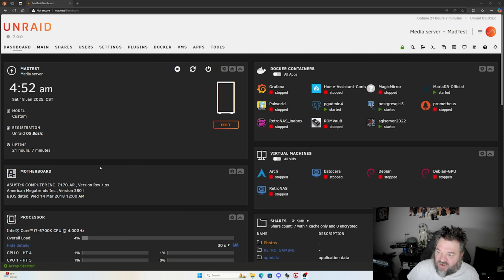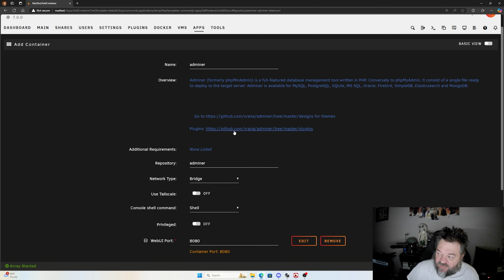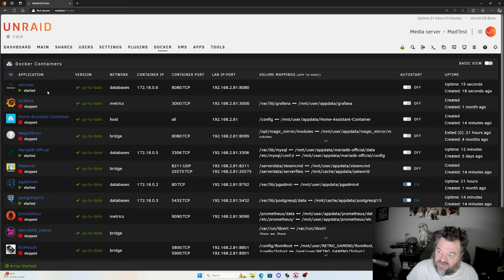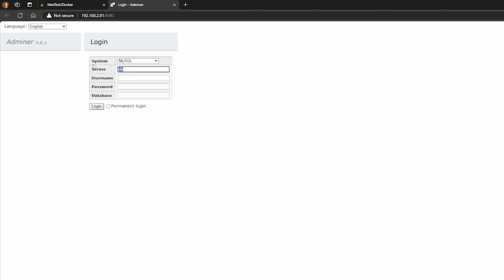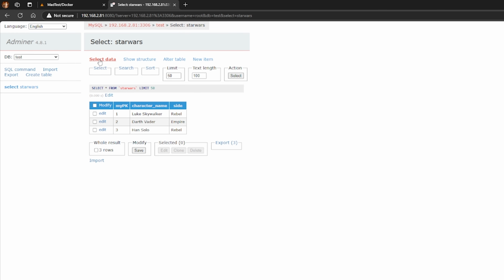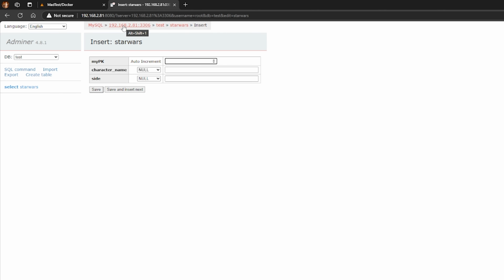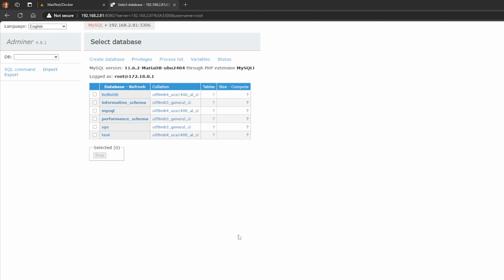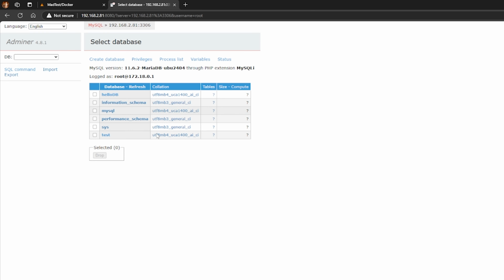How to Install Adminer on Unraid for Easy MariaDB Management!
Install Adminer on Unraid to manage MariaDB without touching the terminal. In this video, I show you how to install and set up Adminer on Unraid so you can control your MariaDB databases using a clean, browser-based GUI instead of command-line tools.

If you’re not a fan of working in the terminal, this step-by-step walkthrough is built for you. We start by verifying that MariaDB is running, then install Adminer through Unraid’s Docker apps. From there, I show you how to launch the Adminer WebUI, connect to your MariaDB instance, and navigate databases, tables, and users visually. You’ll see how to view table structures, browse data, add records, manage privileges, and even run SQL queries—all from the Adminer interface.

This tutorial is ideal for Unraid users, homelab builders, and beginners who want an easier way to manage MariaDB without memorizing SQL commands. Adminer provides a lightweight yet powerful GUI that makes database management far more approachable while still giving you full control when you need it.

⏱️ Chapters
00:00 Intro
00:19 Checking MariaDB
00:41 Obtain Adminer
01:20 Install Adminer
02:30 Check Logs
02:50 Start Adminer (WebUI)
04:13 Overview
08:28 Like and Subscribe